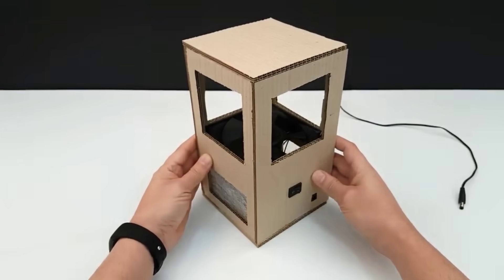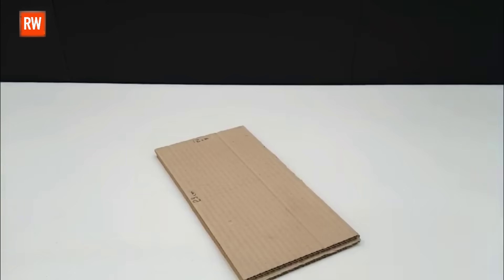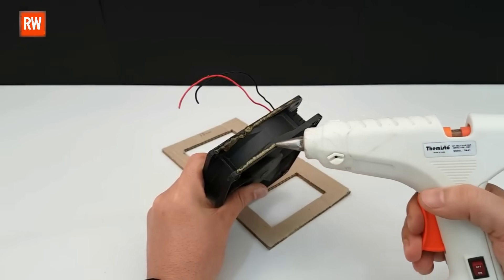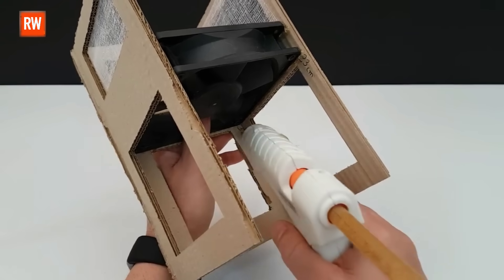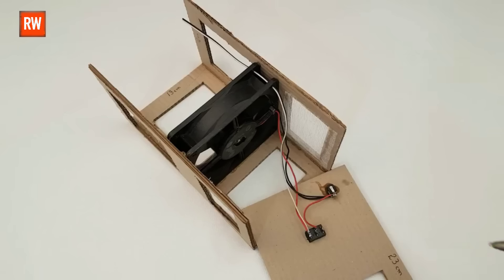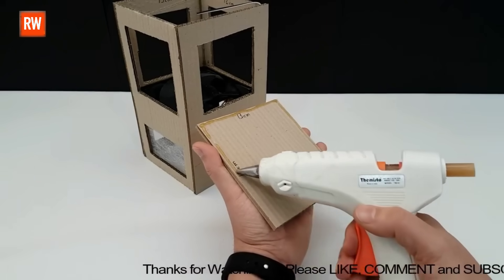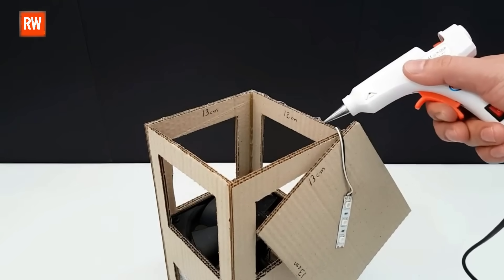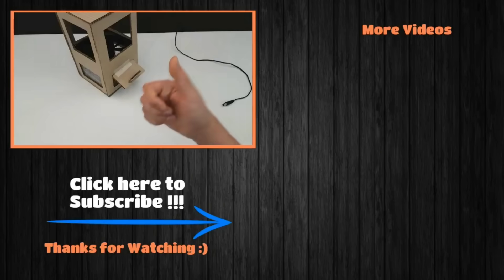How To Make Mosquito Killer Machine at Home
Hello friends, welcome to Robotics Way!
In today’s project, I will show you how to make a DIY Mosquito Killer Machine at Home using simple and easily available components. This project is budget-friendly and works effectively to attract and trap mosquitoes using UV light and a CPU fan.

The working is simple: the UV light attracts the mosquitoes, and the CPU fan creates suction to pull them inside the cardboard chamber, preventing them from escaping. This is an eco-friendly solution without harmful chemicals.

MosquitoKiller

🔧 Components Used:

CPU Fan
On/Off Switch
Cardboard Body
UV Light Wire
Some Connecting Wires